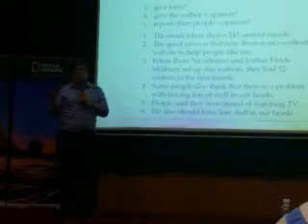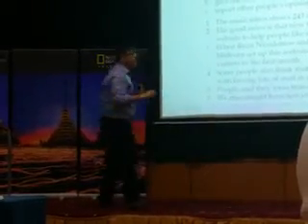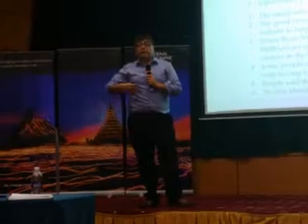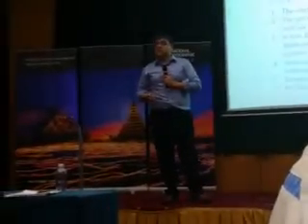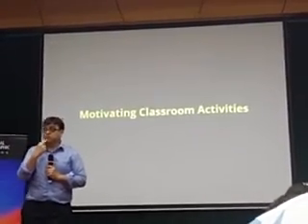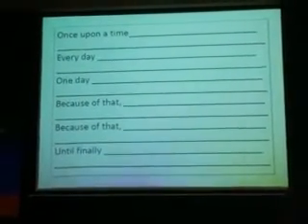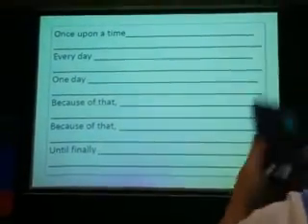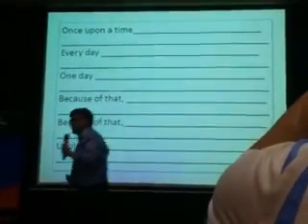National Geographic Learning - Life 07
An Exclusive Workshop By Best-Selling Life Author, John Hughes (13-April, Hanoi)